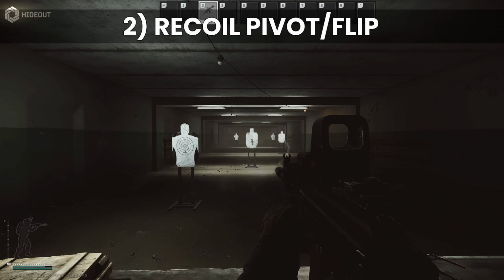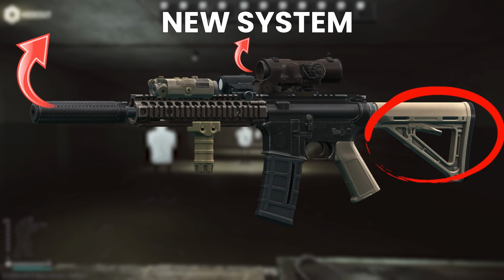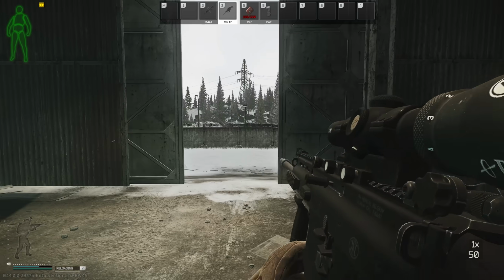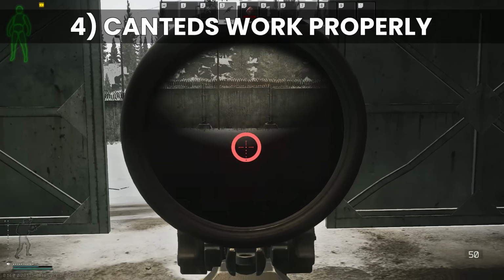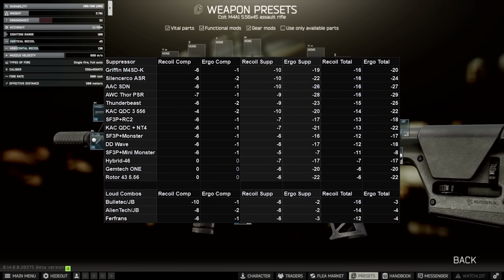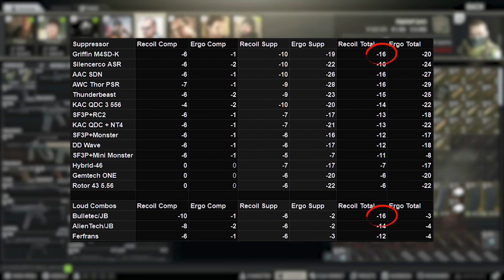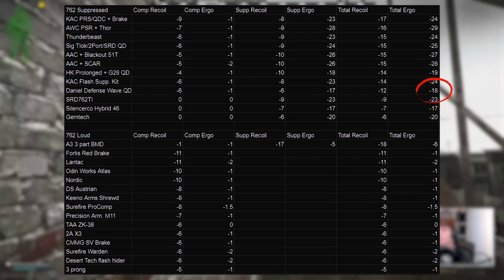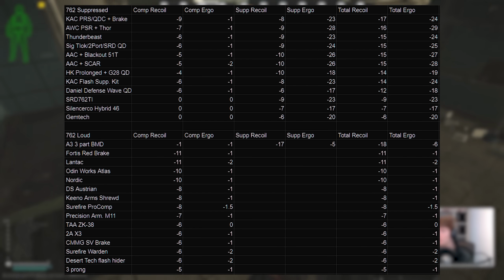The 5 Issues FIXED In Tarkov’s Recoil Rework!